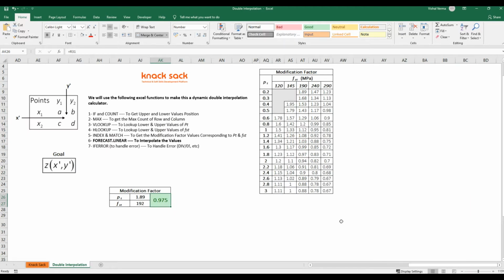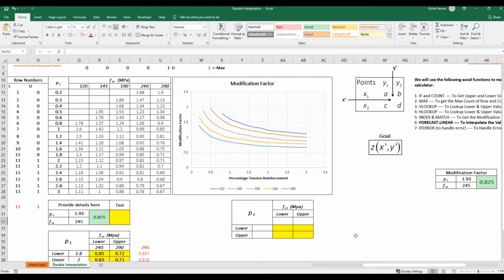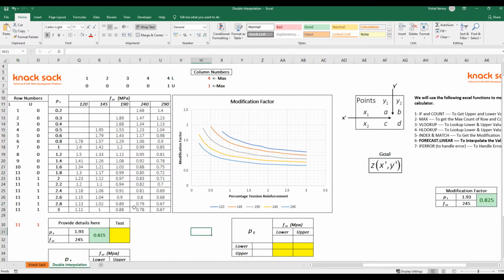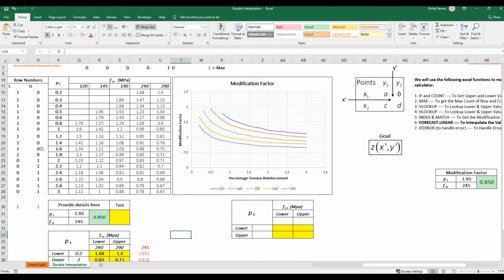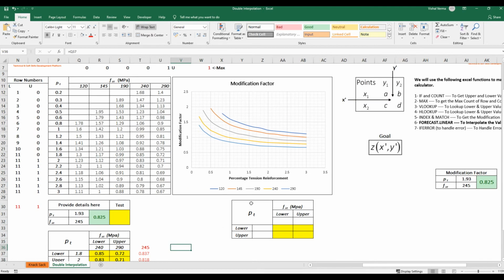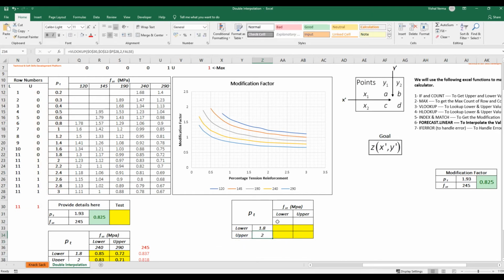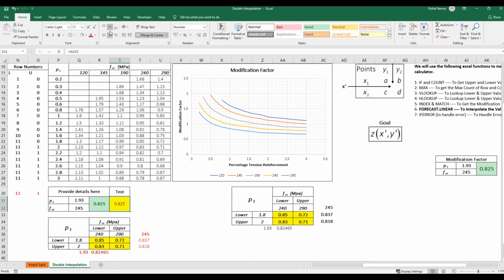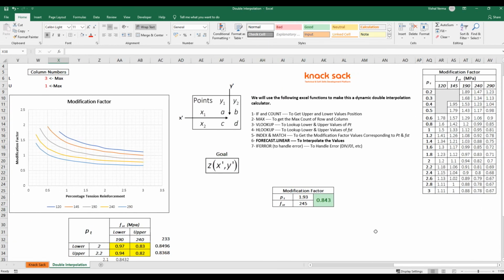Double Interpolation (Dynamic) Tutorial In Microsoft Excel (Modification Factor IS 456:2000)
An Initiative by Knack Sack

Calculation of Modification Factor Based on Percentage of Steel and Stress In Steel Using Double Interpolation Method In Microsoft Excel.

FYI- This is the only video on dynamic double interpolation on any unpaid learning platform. So, learn with us.

Dynamic Double Interpolation in Microsoft Excel